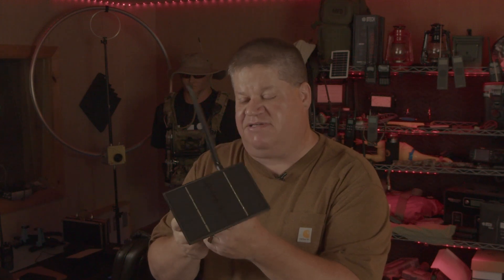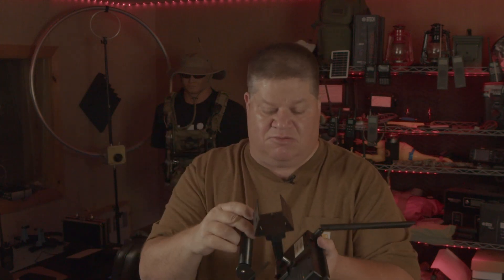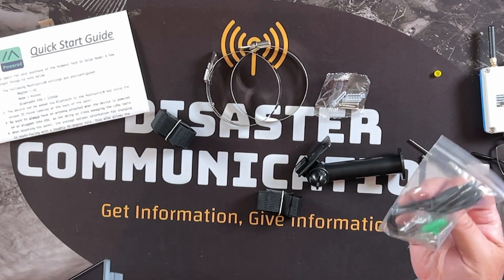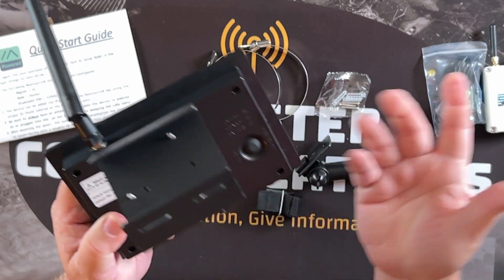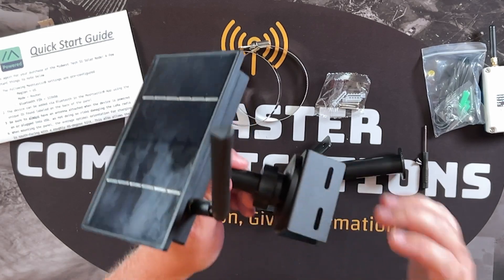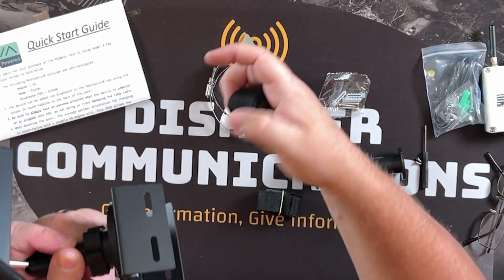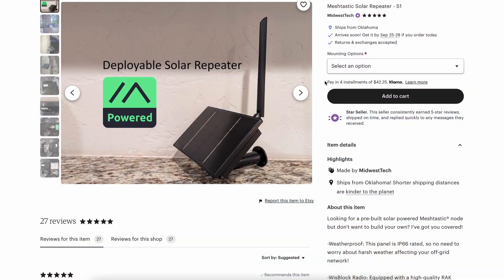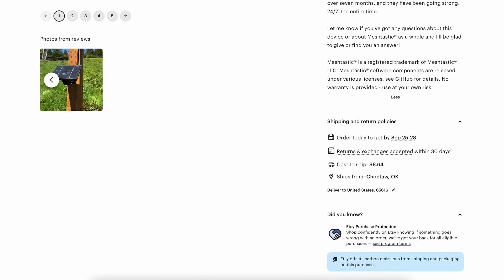Best Solar Node for Meshtastic? My Follower Might Be Right! 😲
In this video, I'm reviewing the best Meshtastic solar node I've ever received, sent by one of my amazing followers! 🌞
Packed with impressive specs, this node is designed for off-grid communication and reliability. I'll dive into the key features and show why it's a game-changer for any Meshtastic setup!

Specs:

Radio: RAK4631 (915MHz US Frequency)
Power: Powered by (x2) 18650 Genuine Name-Brand Batteries for long-lasting performance
Mounting: Versatile mounting options for Solid Wall, Post, or Flat Surfaces (with an optional Universal Tree/Mast mount)
Antenna: Includes TX915-JKD-20 (3.5dBi) antenna for enhanced range and reception
Port: SMA Female Antenna Port + External USB-C for easy configuration, charging, and firmware updates
Whether you're setting up an off-grid communication network or just exploring Meshtastic, this solar node is built for performance and durability!